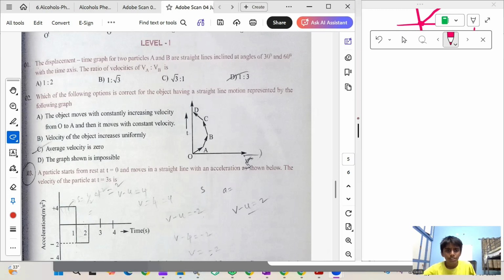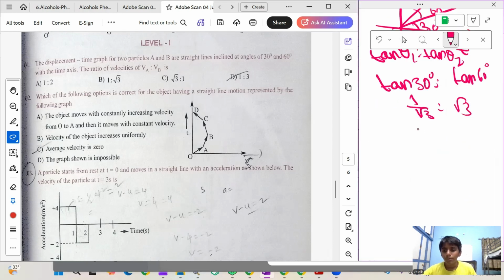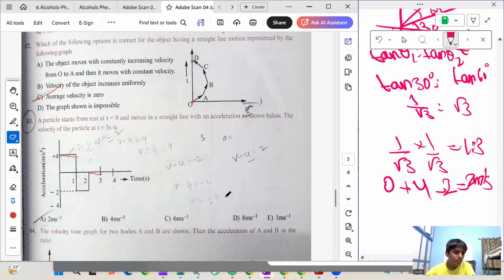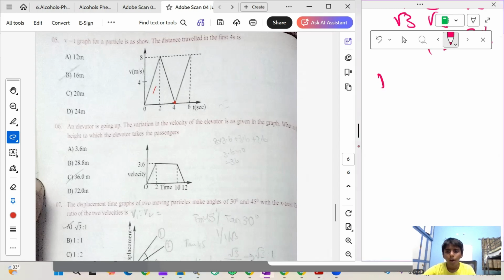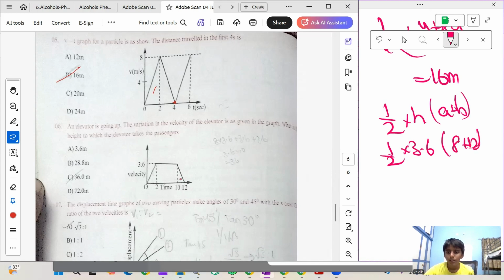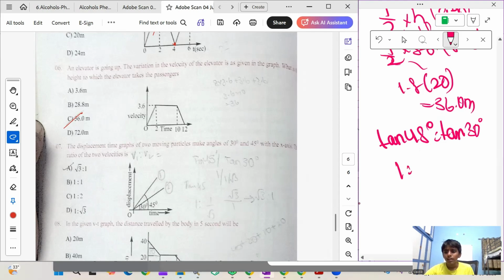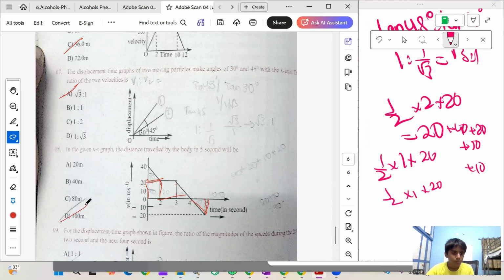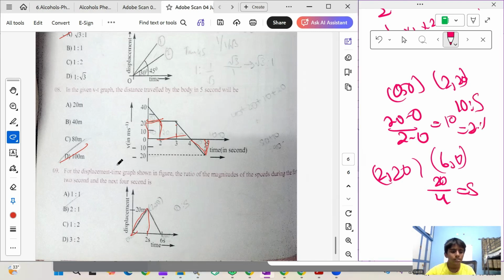Physics - Kinematics - Part 4